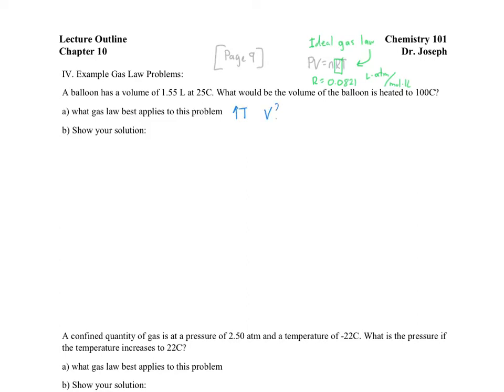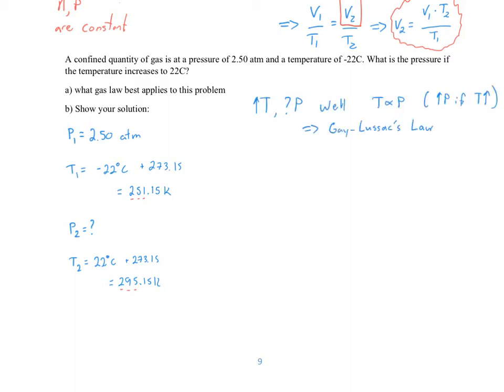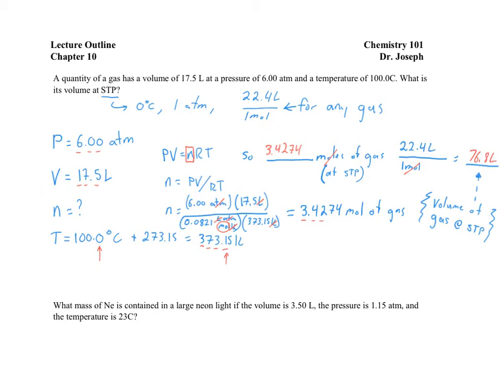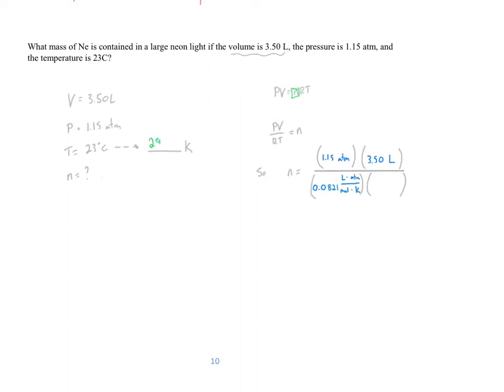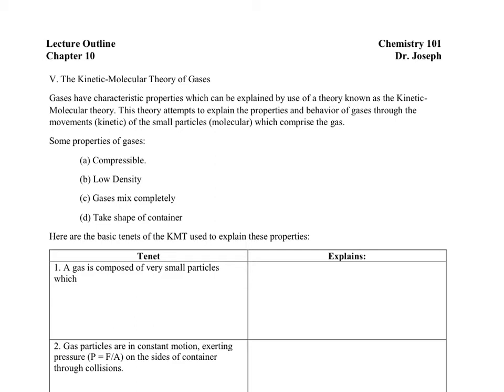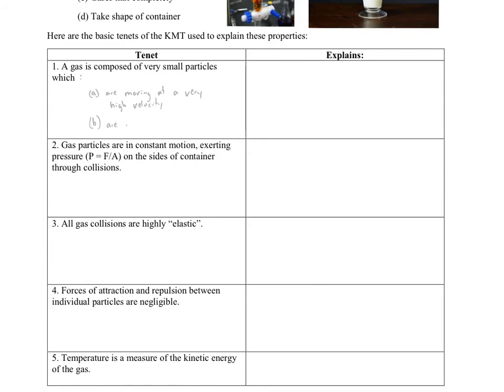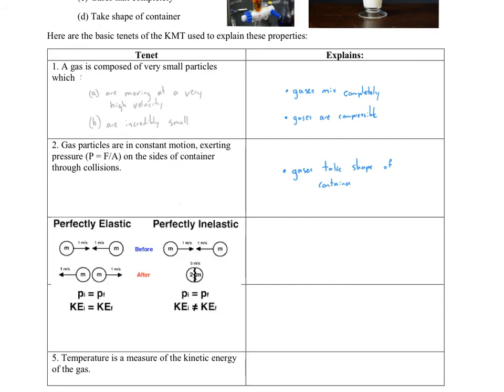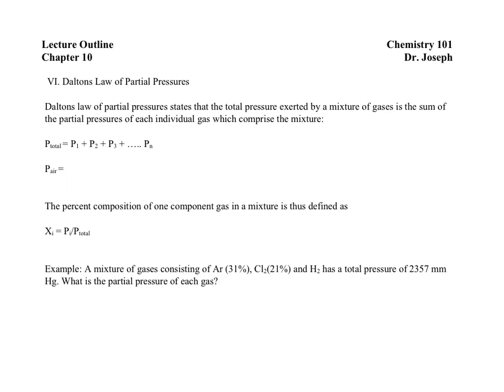Lecture 3.10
Examples problem solving with gases and the kinetic molecular theory.